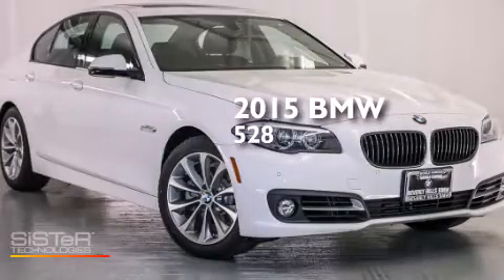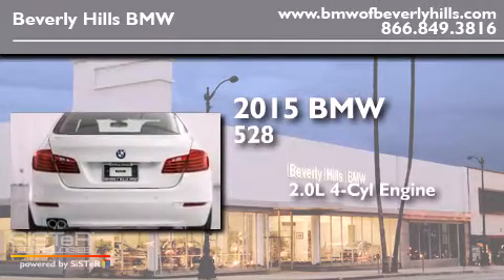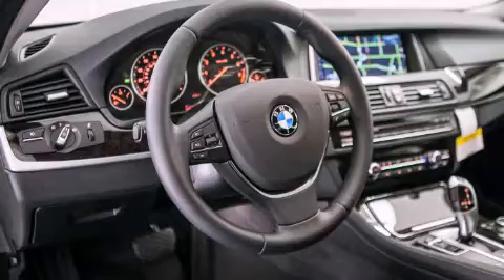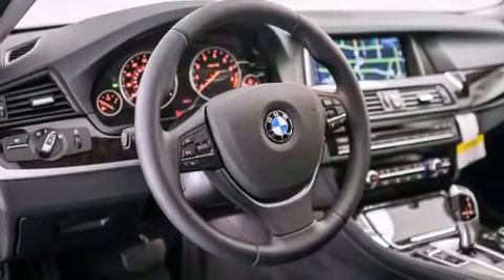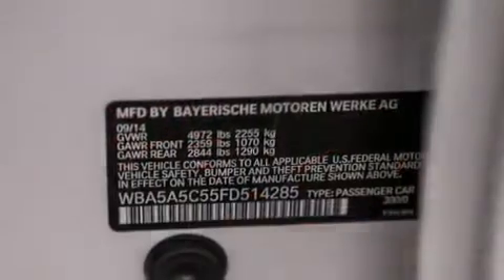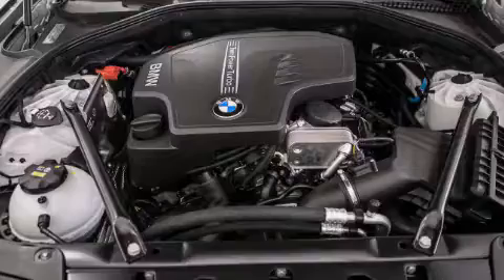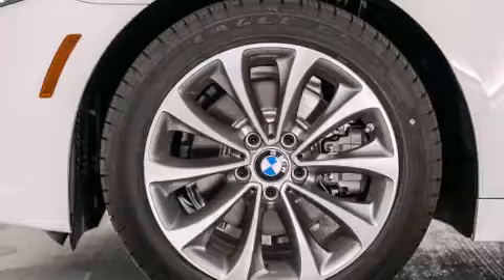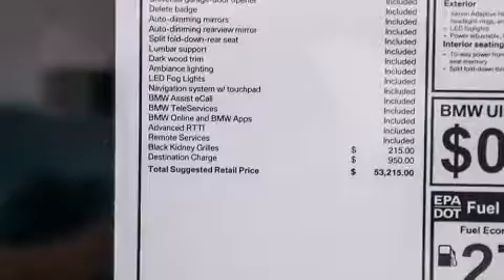2015 BMW 528I Beverly Hills CA 90036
Year : 2015
 Make : BMW
 Model : 528I
 Engine : 2.0L I-4 cyl
 Trans . : Automatic
 Exterior : Alpine White
 Miles : 8
 Interior : Black SensaTec

 2015 BMW 528I Beverly Hills CA